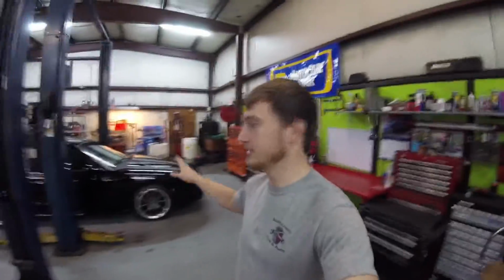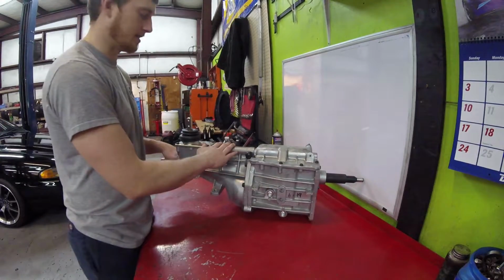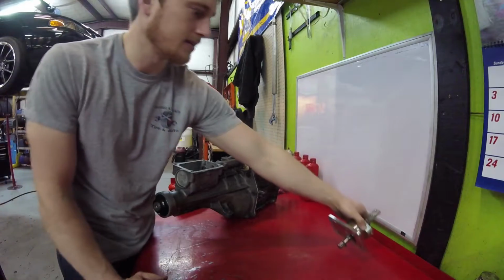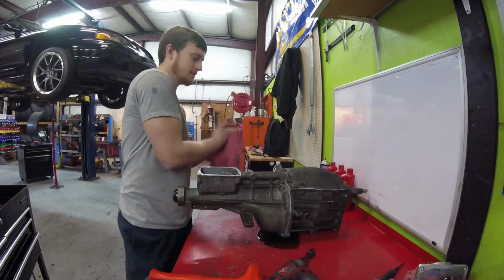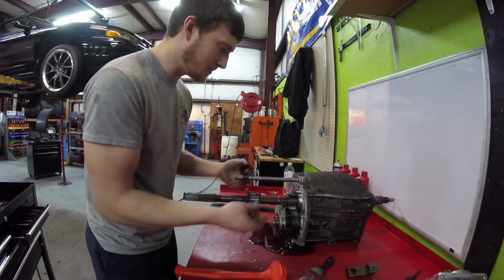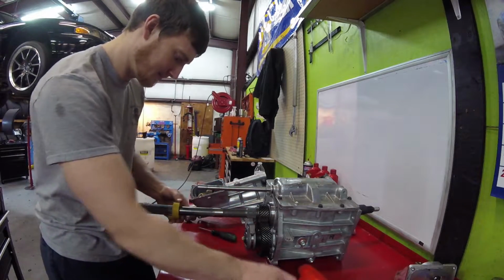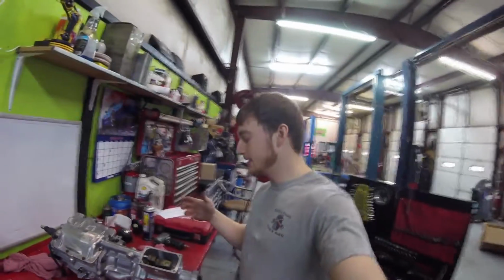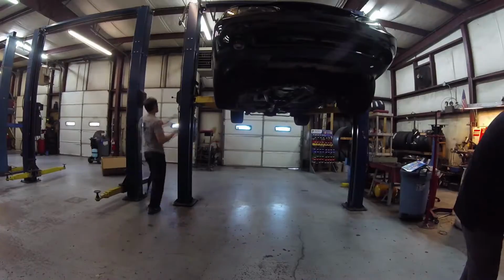SN95 Mustang T5Z Transmission & Speedometer Recalibration Gear Tutorial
SN95 Mustang T5Z Transmission & Speedometer Recalibration Gear Tutorial, I finally got the transmission I been wanting, now its time for an install!

Once again I would like to thanks to all my subscribers, I appreciate all the support and views!